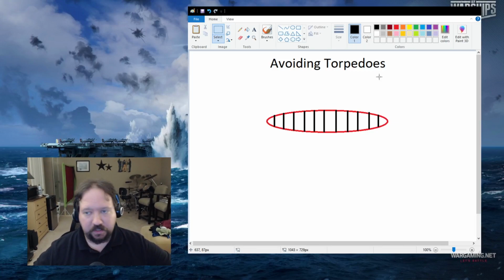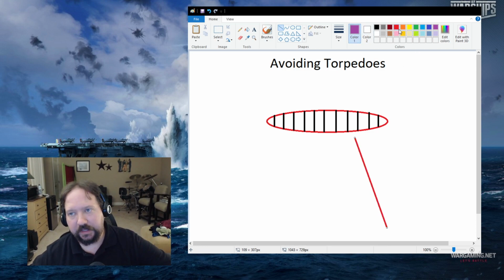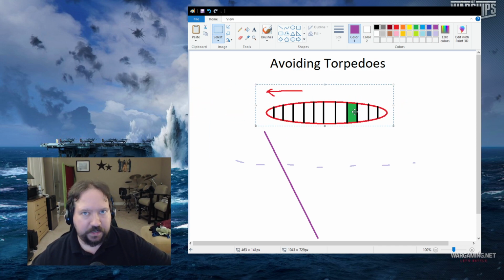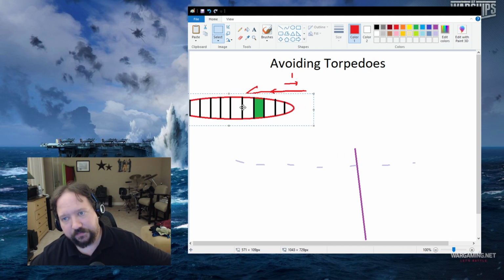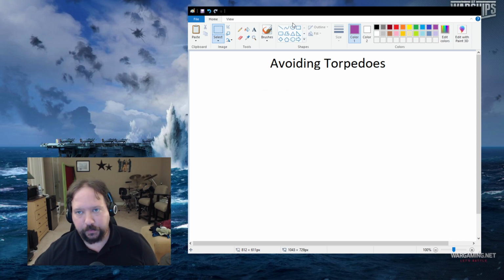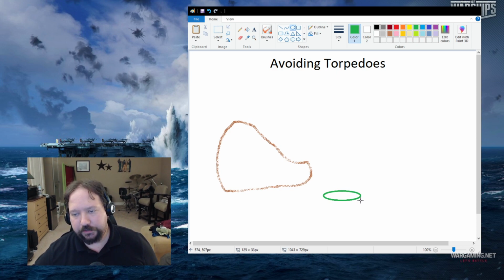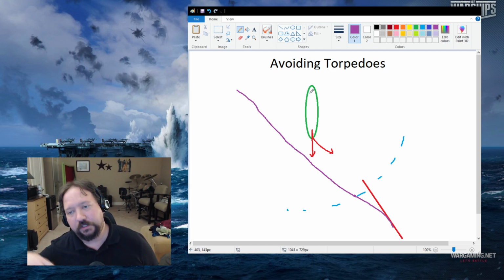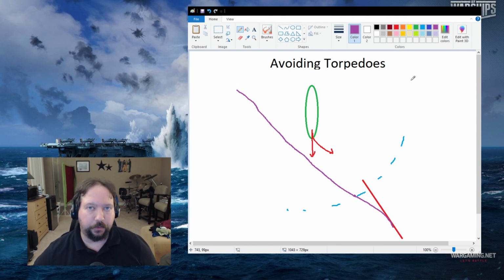Lessons: Avoiding Sub Torpedoes